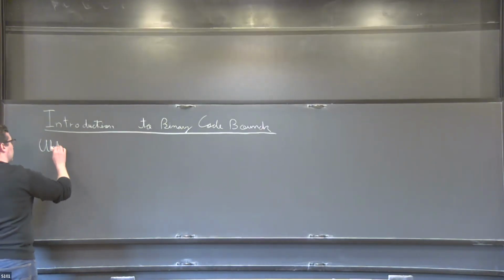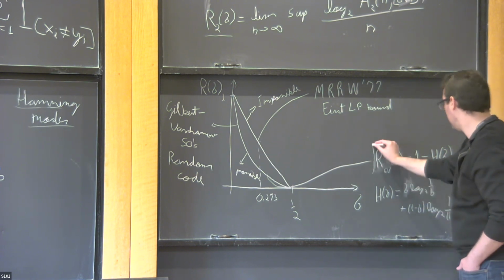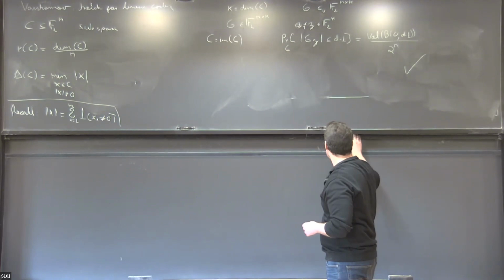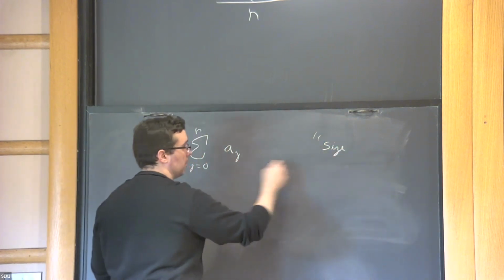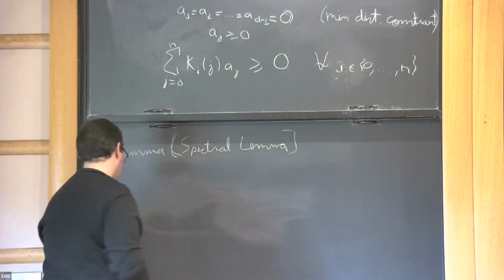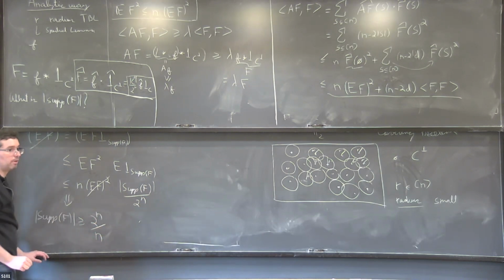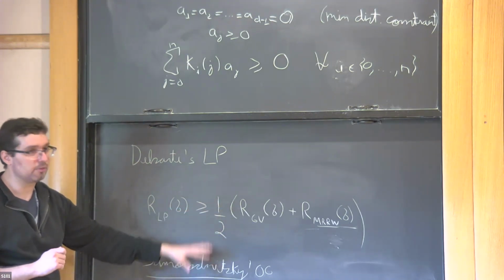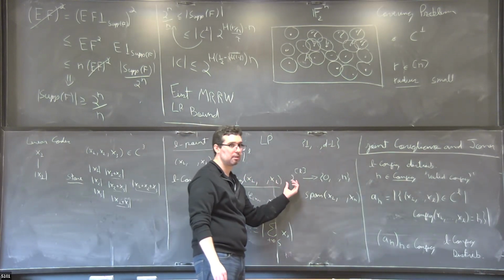An Introduction to Binary Code Bounds - Fernando Granha Jeronimo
A binary code is simply any subset of 0/1 strings of a fixed length. Given two strings, a standard way of defining their distance is by counting the number of positions in which they disagree. Roughly speaking, if elements of a code are sufficiently far apart, then the code is resilient to errors. However, requiring a large minimum distance reduces the maximum possible size of a code. Finding precise trade-offs between minimum distance and maximum size of binary codes remains a longstanding open problem.

 In this talk, we plan to give a brief introduction to this problem surveying some known size bounds for binary codes given a minimum distance requirement. The best existential bounds come from simple probabilistic arguments dating back to 1950s. In contrast, the best impossibility bounds come from a careful theoretical analysis, dating back to 1970s, of Delsarte's linear programs. There is an exponential gap between these bounds.

 We will also discuss a new linear programming hierarchy tailored to linear codes. This hierarchy is structurally similar to Delsarte's linear programs, coinciding with them at its first level, but proven to converge to the maximum possible size of a linear code given a distance requirement.

 This new hierarchy is based on joint work with Leonardo Coregliano and Chris Jones.